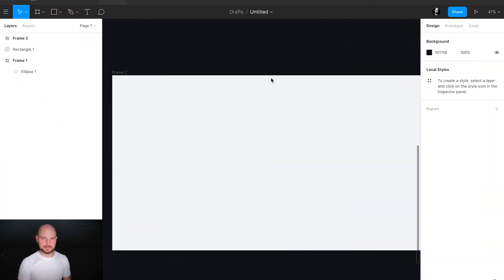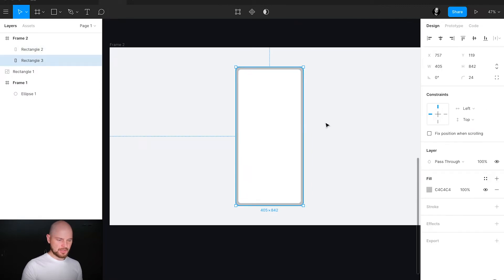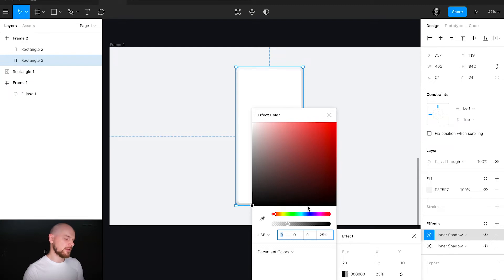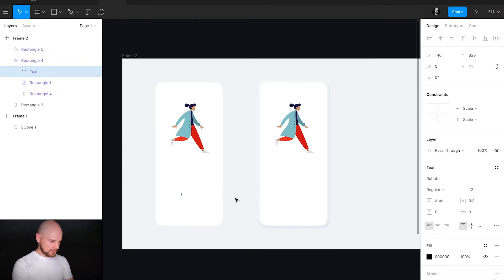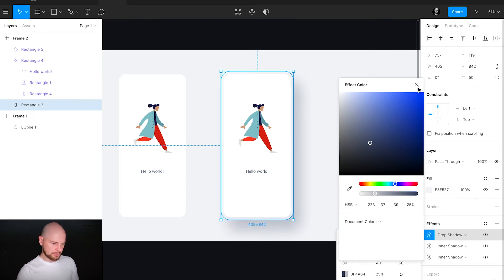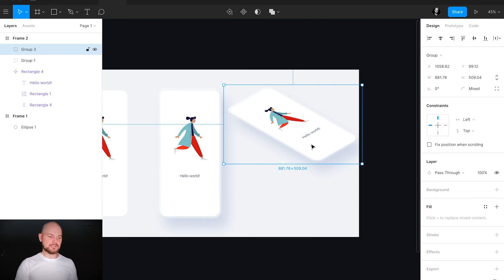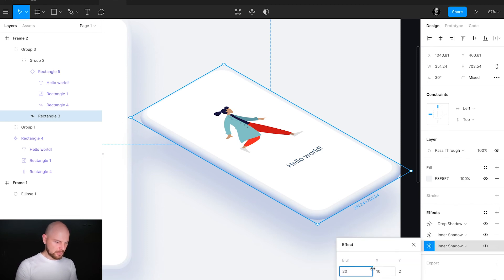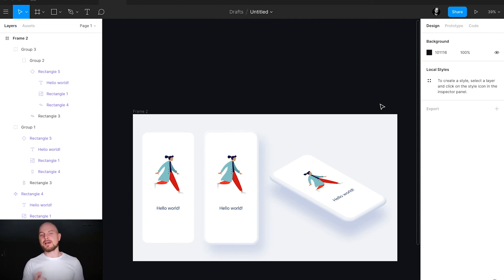HOW TO CREATE PHONE MOCKUP (AND ISOMETRIC MOCKUP)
Hey friends, from this video you will learn how to create simple minimalistic clay mockup with iPhone X screen size, and also I will show you how to convert this mockup into isometric one.

For 1-on-1 coaching message me to alex(at)alexunderhess.design